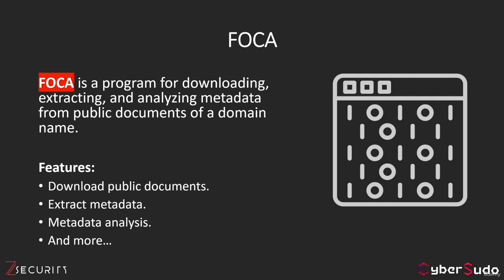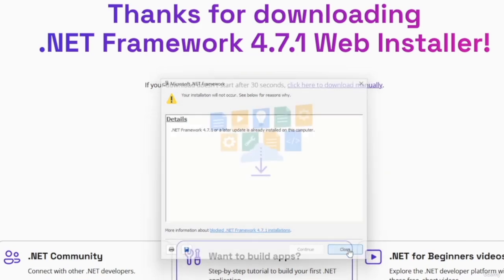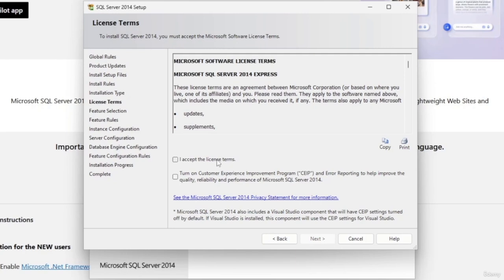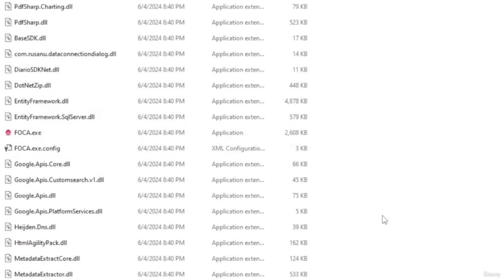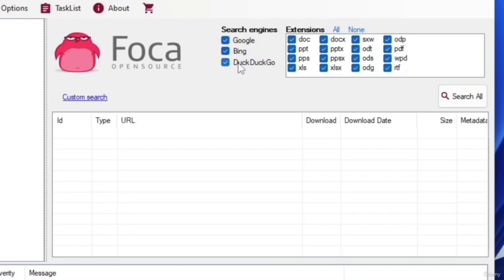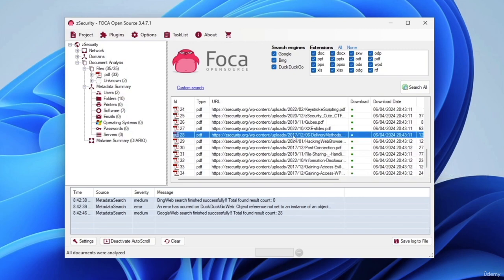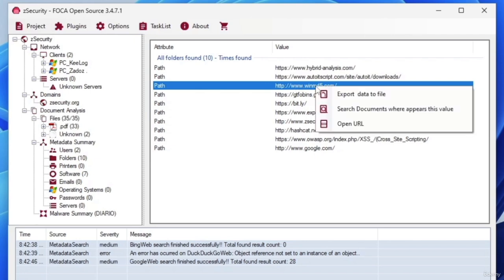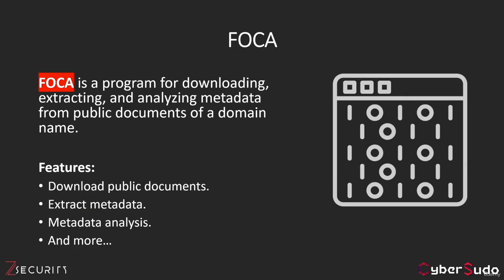027_8 Investigating Website’s Files for Hidden Information